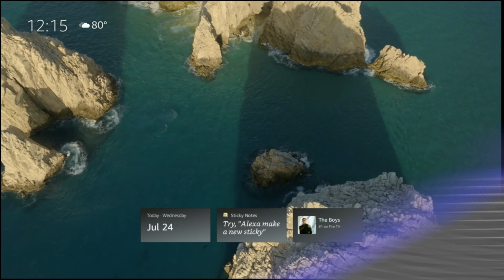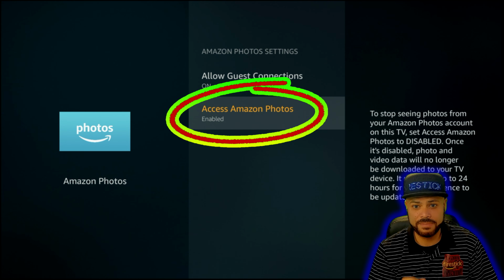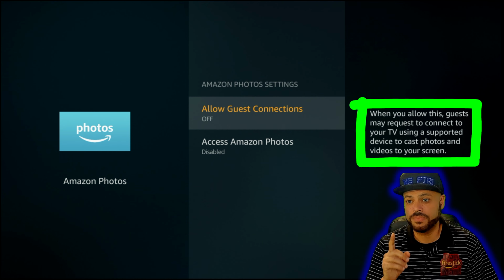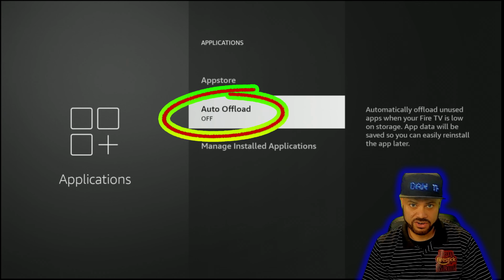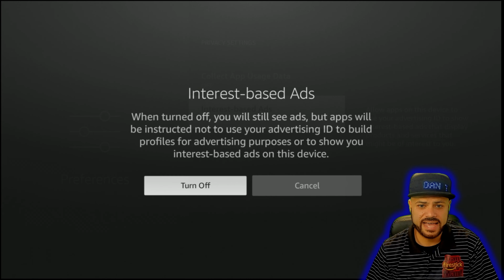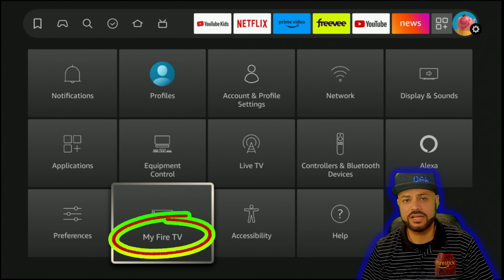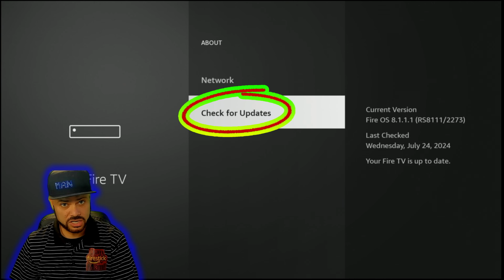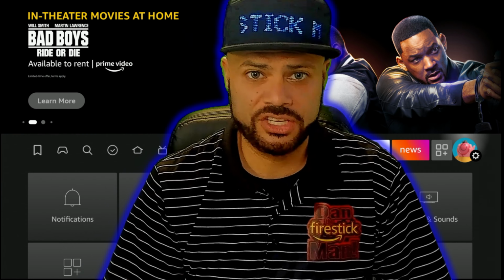Protecting your PRIVACY on All Firestick devices. Change these settings NOW!!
Setting that you MUST change on your Firestick to protect your privacy and increase your Firesticks performance.